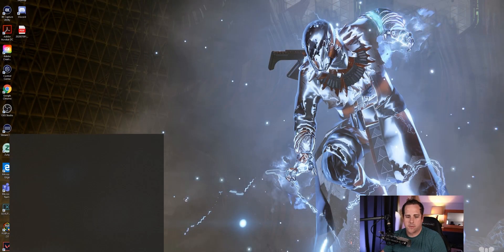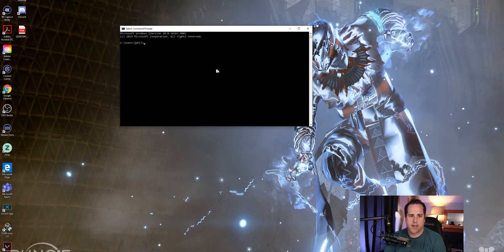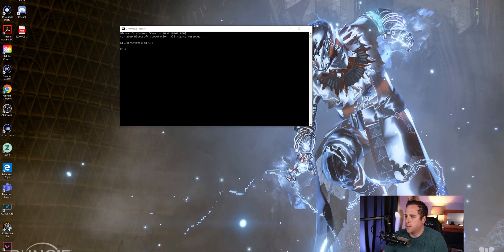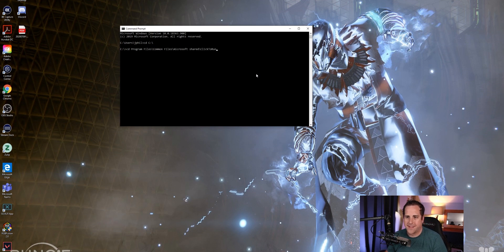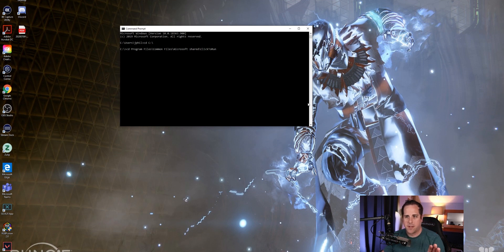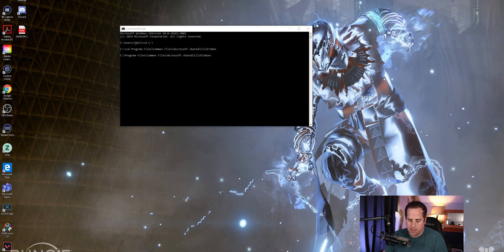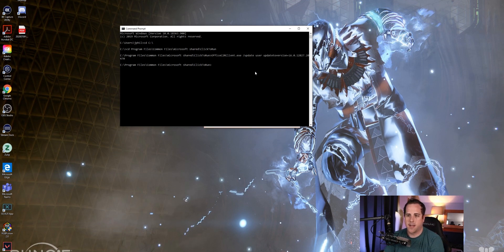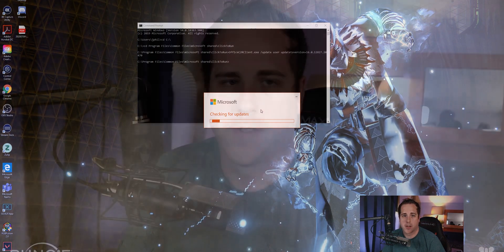Outlook Crashes when opening - Even in Safe Mode - Quick Fix!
Microsoft Office came out with a patch that crashes Outlook. I'm sure they will have it fixed soon, but until they do here is a quick fix on downgrading your office install to a previous working version. Hope it help you out!

This video is intended to revert your office 365 install from a patch that came our around 7/15/2020.

Commands in video:
cd C:\
cd Program Files\Common Files\microsoft shared\ClickToRun
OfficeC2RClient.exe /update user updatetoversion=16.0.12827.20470